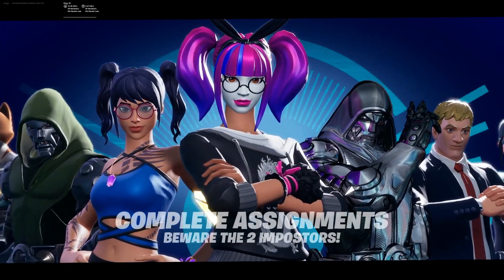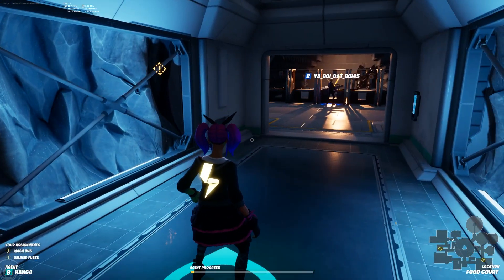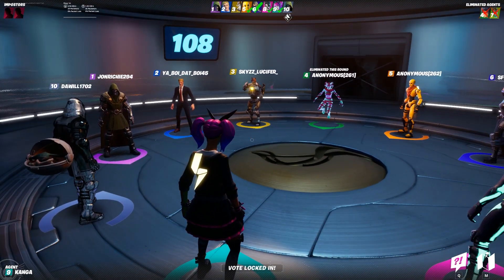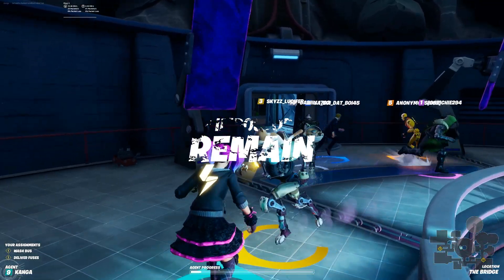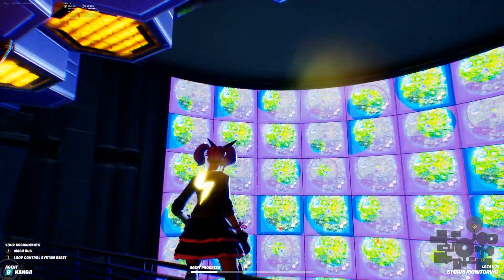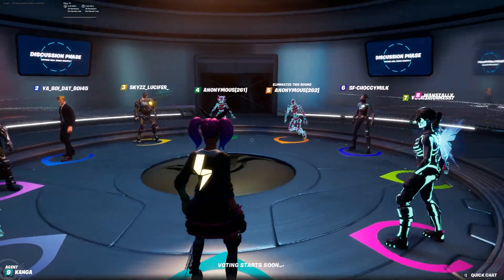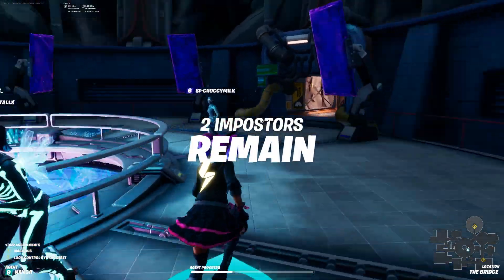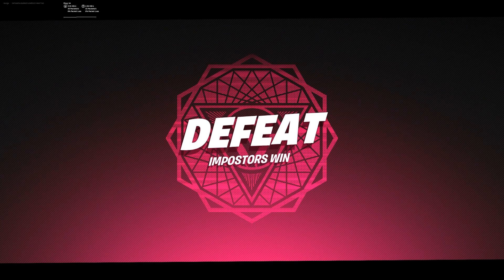Fortnite NEW Impostors Mode Gameplay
Impostors Mode Fortnite
Fortnite Impostors Game Mode
Fortnite just released a new Mode called 'Impostors', which is similar to Among Us, and in this video I will show you some gameplay of this new mode!